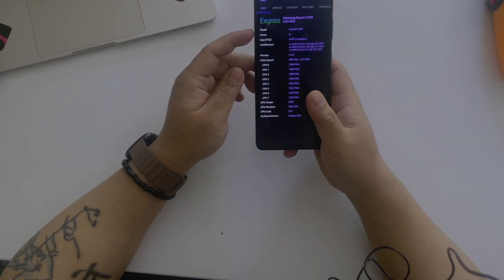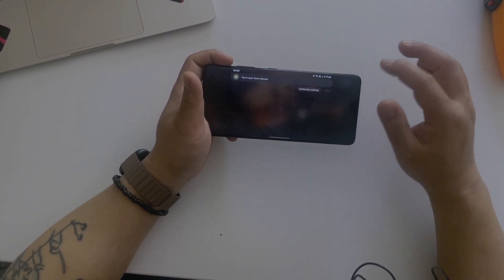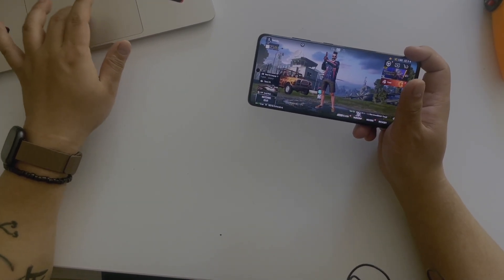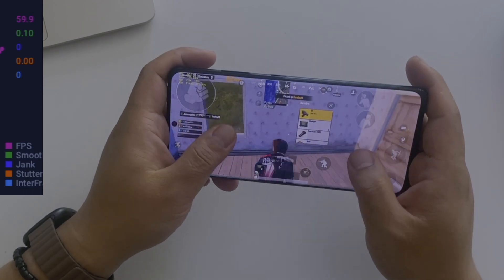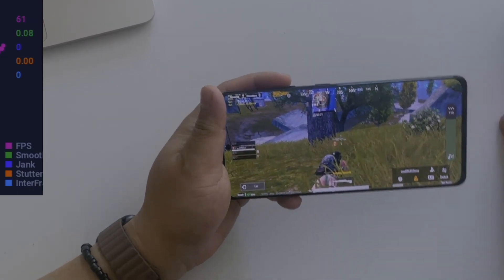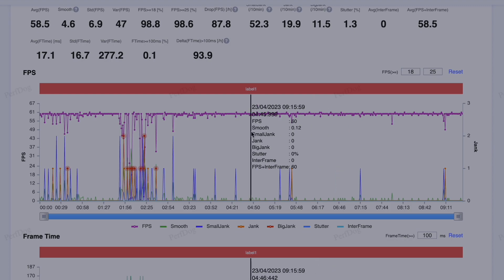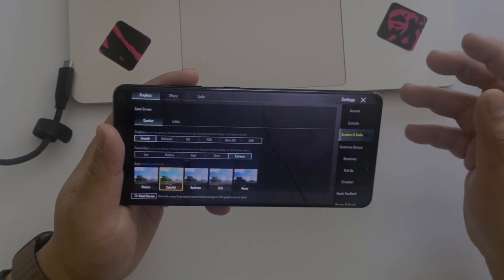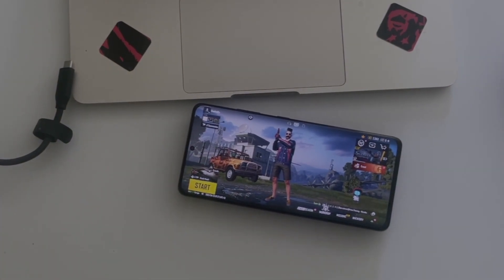S21 Ultra Exynos 2100 PUBG M in 2023? any improvement?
0:00 Intro
1:07 Graphic available??
2:07 Gameplay with Live FPS (WeTest PerfDog)
4:15 Any improvement??
5:51 Analysis
6:58 Outro